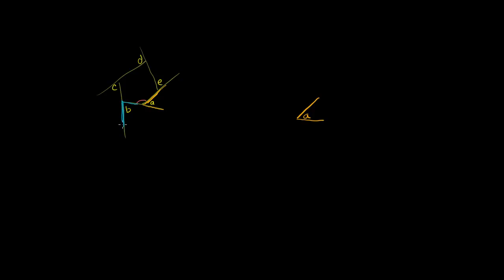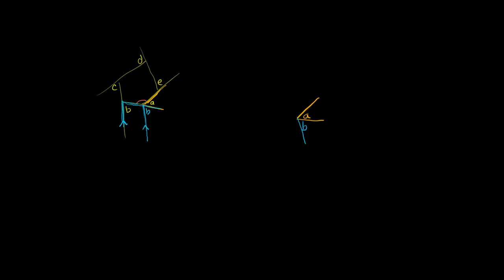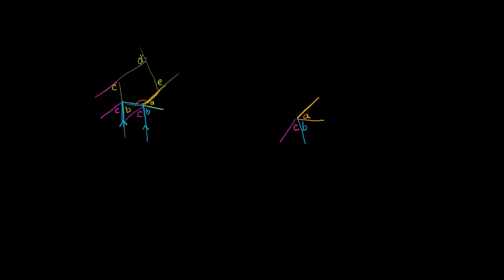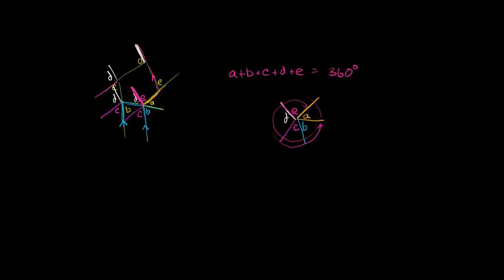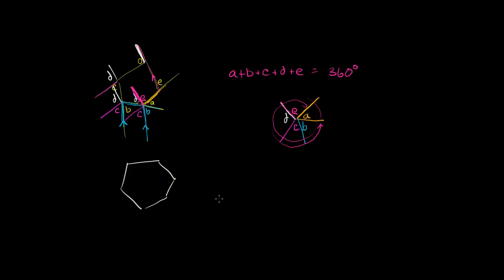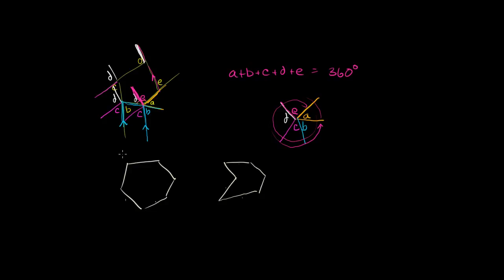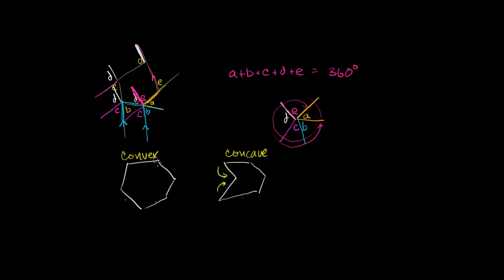25 Sum of the exterior angles of convex polygon